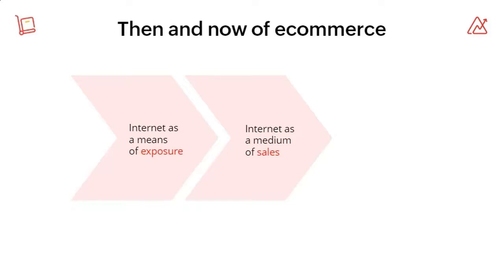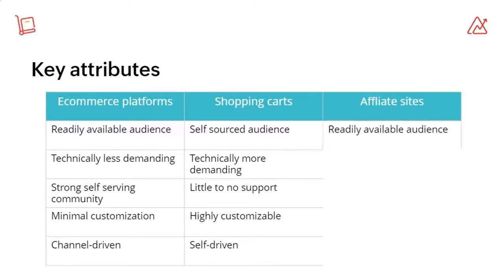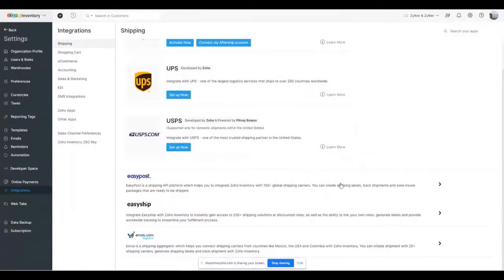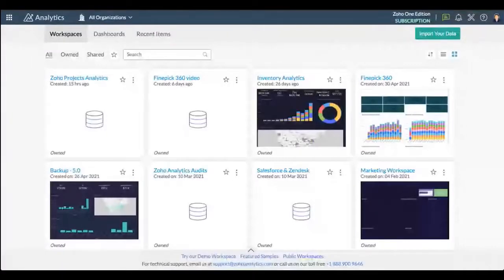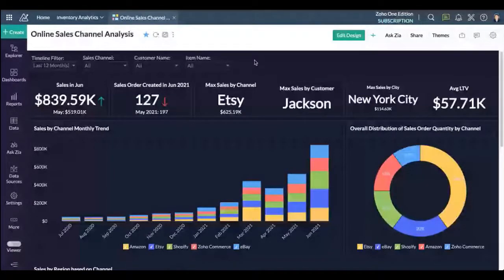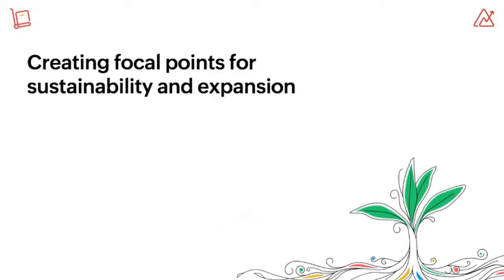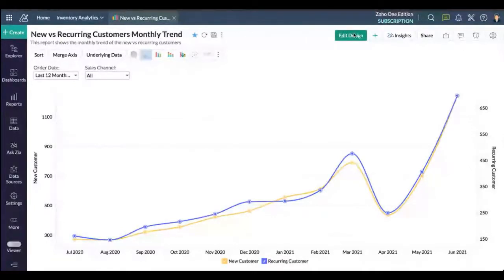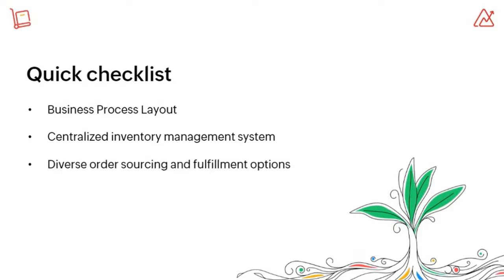Accelerate Multi-channel Online Retail With Advanced Analytics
Zoho Analytics is a self-service, cloud-based, business intelligence platform. This data-agnostic application acquires data from over 250 sources. Augmented by ML-based artificial intelligence, our 50+ visualizations let you extract powerful insights from your data.